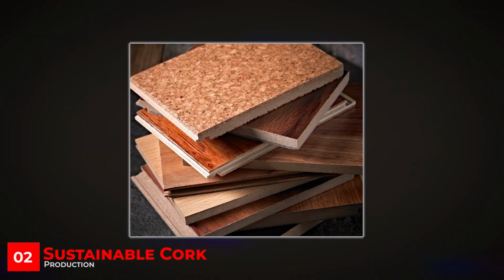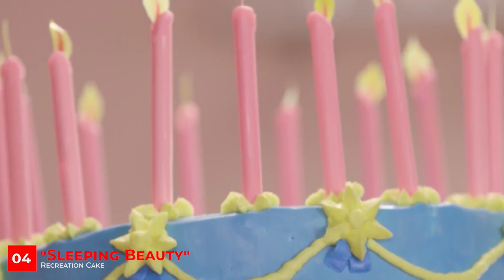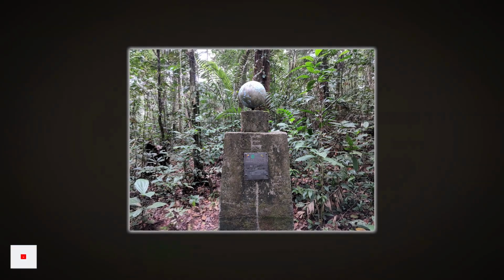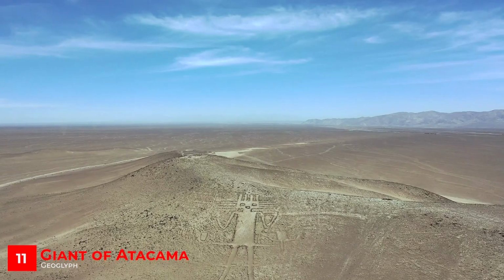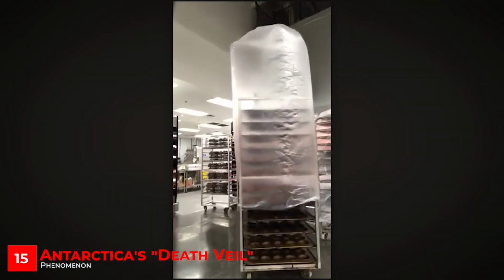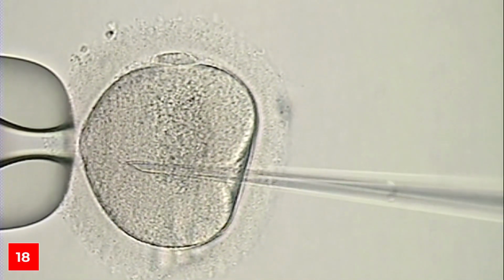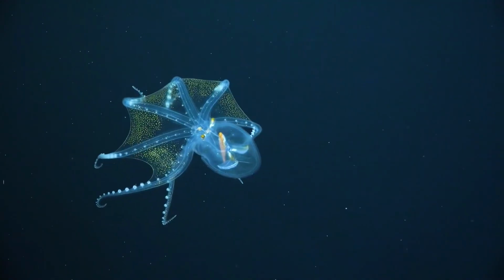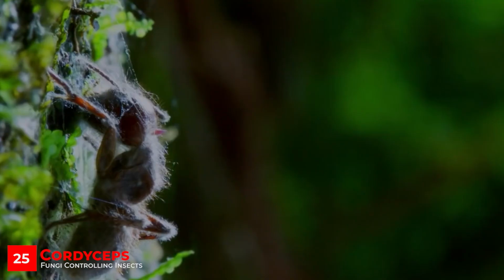STOP! This COMPILATION Of Curiosities Will Drive You CRAZY! RANDOM CURIOSITIES [7]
"🌟 Get ready to be amazed by these 25 jaw-dropping curiosities that you simply cannot afford to miss! 🌐 Dive deep into the world of the unknown and uncover secrets that will astound you. From the bizarre to the incredible, each fact is more astonishing than the last! 🎉

Don't make the "big mistake" of overlooking this video. Hit play and embark on a journey of discovery that promises to enlighten, entertain, and bewilder! 🚀

Discover the Undiscovered - 25 Amazing Facts YOU'VE NEVER HEARD in Just 5 Minutes!